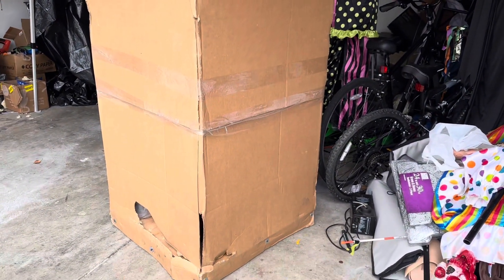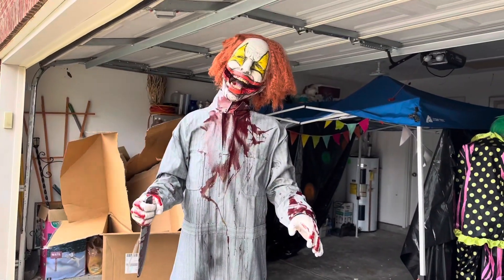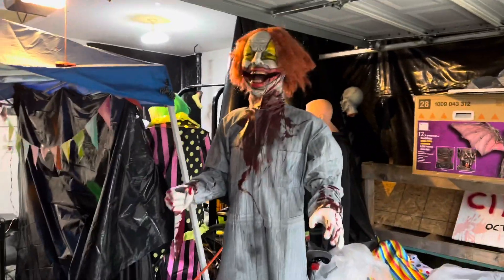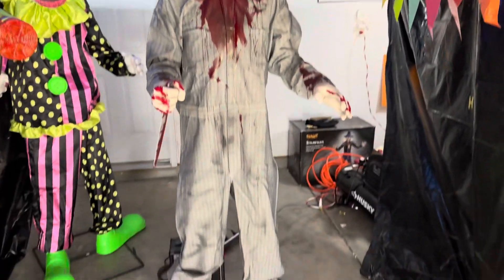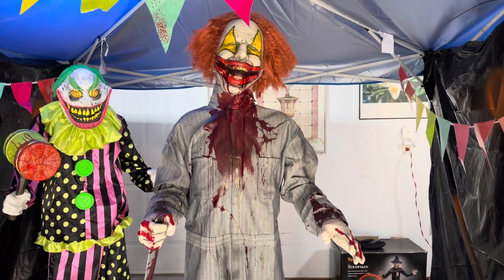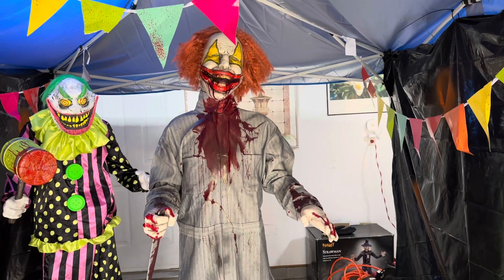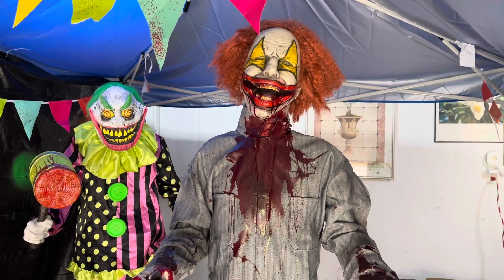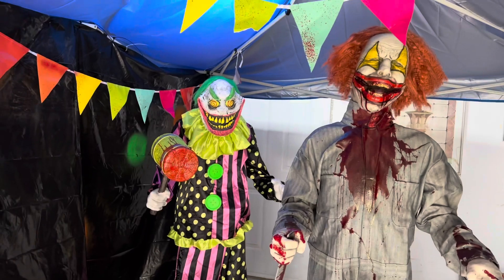Creepy animatronic clown unboxing/review! Distortions Unlimited “Cut up”